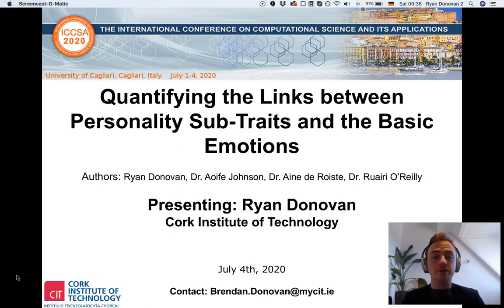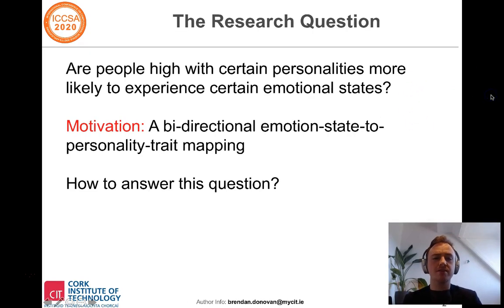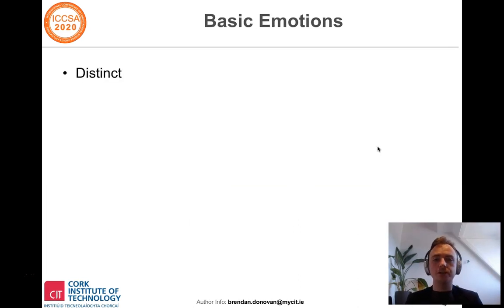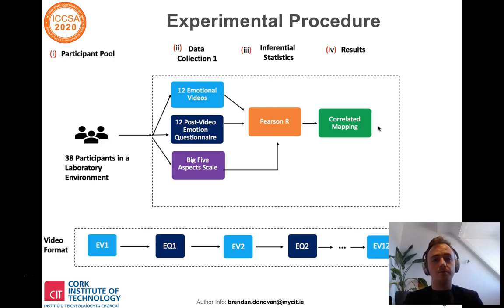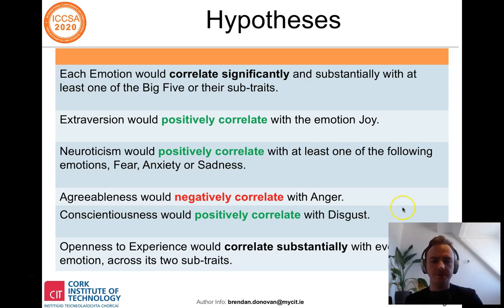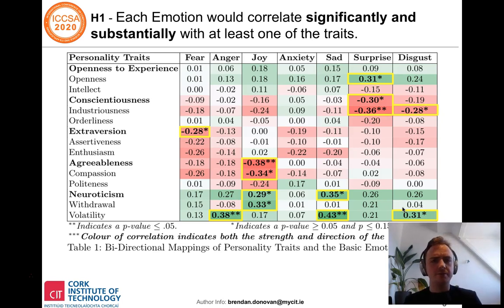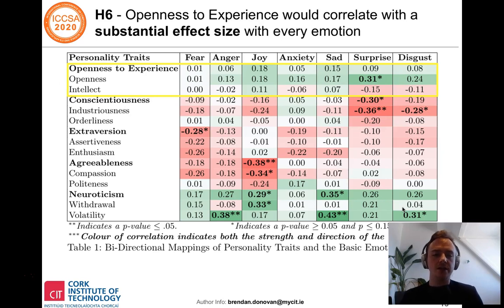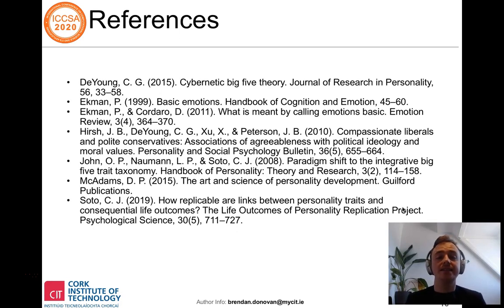Quantifying the Links between Personality Sub-Traits and the Basic Emotions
This video presents an exploratory study that aimed to analyse the relationship between personality traits and emotions. In particular, it investigates to what extent the sub-traits of the Five-Factor Model has an empirically quantifiable correlation with the Basic Emotions (Anger, Anxiety, Disgust, Fear, Joy, Sadness, Surprise). If links between these personality traits and the basic emotions can be found, then this would enable an emotional-state-to-personality-trait mapping.

In this study, 38 participants answered a Big Five Aspects Scale (BFAS) questionnaire and then watched 12 emotionally provocative film clips along with answering 12 short emotional Likert-scales on their emotional experiences during each film clip. The results showed that (i) four of the seven Basic Emotions outright significantly correlated, while two emotions (Fear and Disgust) approached statistical significance,  with at least one of the personality traits and (ii) significant correlations between personality traits and basic emotions could only be identified at the sub-trait level, demonstrating the value in adopting a higher-resolution personality model.

The results support the long-term goal of this research, which is the enabling of state-to-trait inferences. A method for analysing and visualising such a mapping, that differentiates mappings based on the direction and magnitude of the effect size was also developed. The study contributes a blueprint towards utilising Affective Computing methodology to automatically map these phenomena.

MLA - Donovan, Ryan, et al. "Quantifying the Links between Personality Sub-Traits and the Basic Emotions." International Conference on Computational Science and Its Applications. Springer, Cham, 2020.

Bibtex - @inproceedings{donovan2020quantifying,
  title={Quantifying the Links between Personality Sub-Traits and the Basic Emotions},
  author={Donovan, Ryan and Johnson, Aoife and deRoiste, Aine and O’Reilly, Ruairi},
  booktitle={International Conference on Computational Science and Its Applications},
  pages={521--537},
  year={2020},
  organization={Springer}